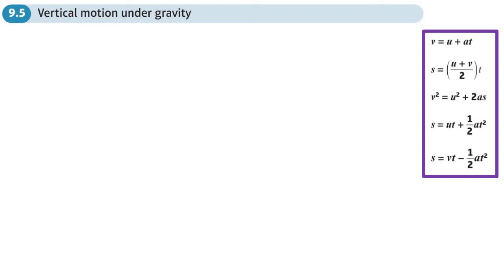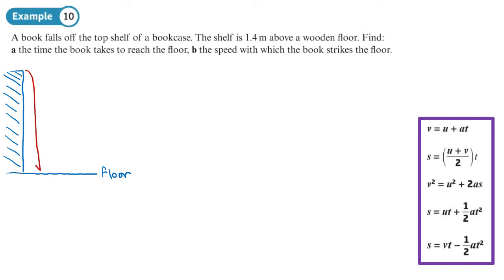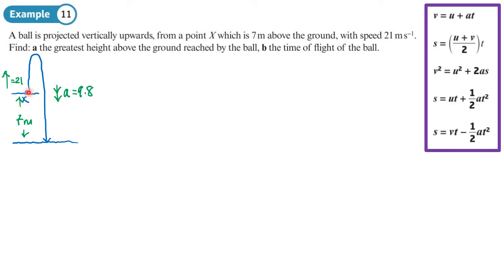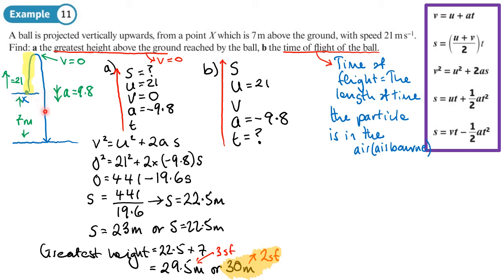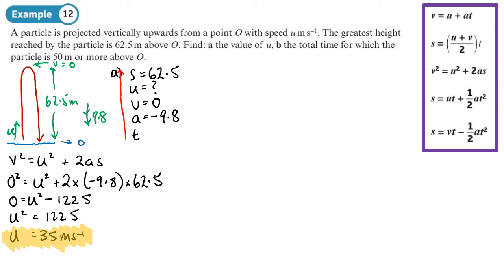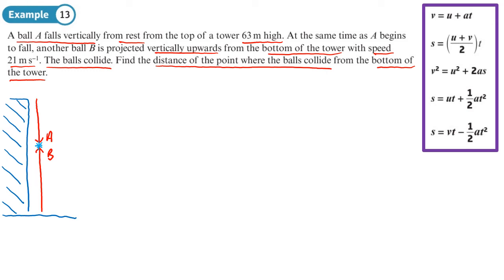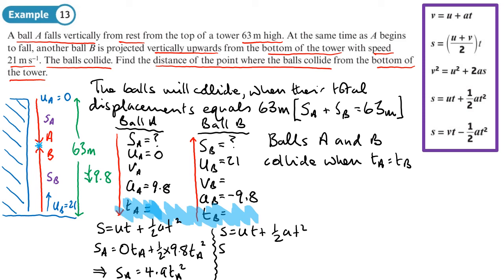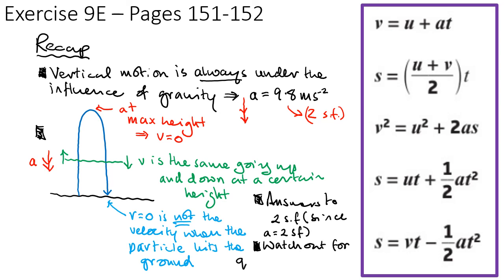9.5 Vertical motion under gravity (STATISTICS AND MECHANICS 1 - Chapter 9)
hindsmaths Using SUVAT formulae where an object is moving under the influence of gravity

0:00 Intro
6:11 Example 10
11:48 Example 11
23:29 Example 12
30:58 Example 13
42:12 End/Recap